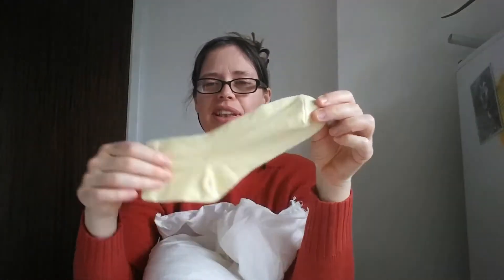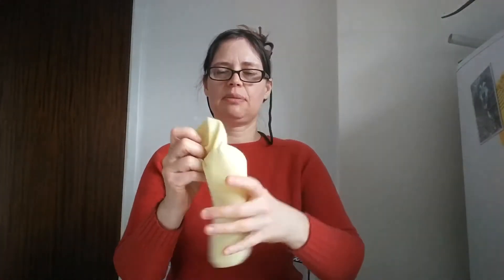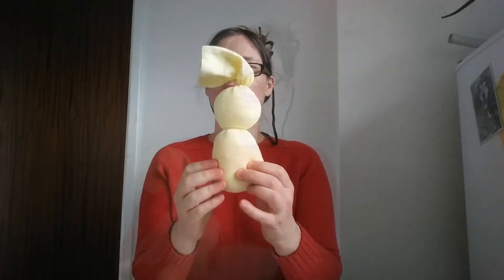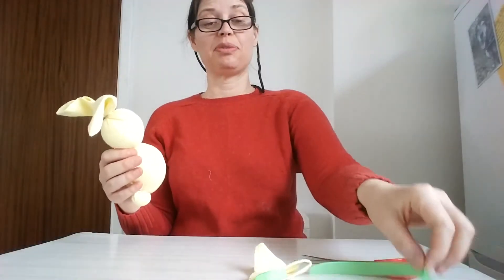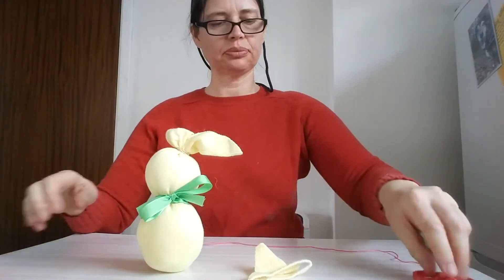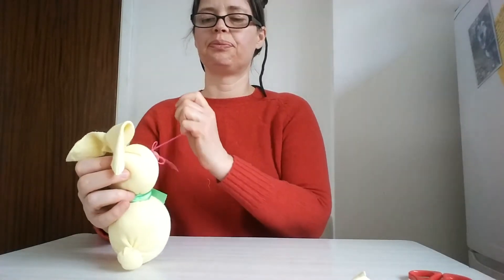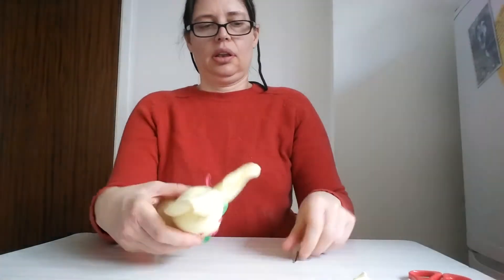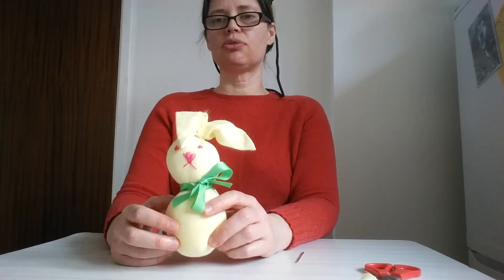How to make a Sock Bunny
Join in with the Sock Bunny challenge